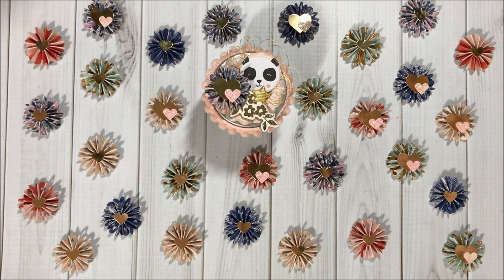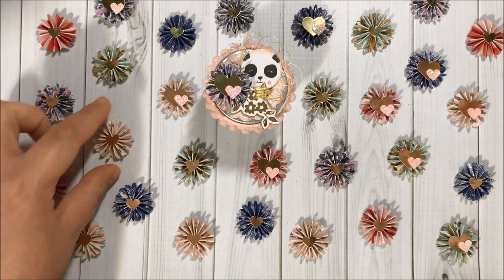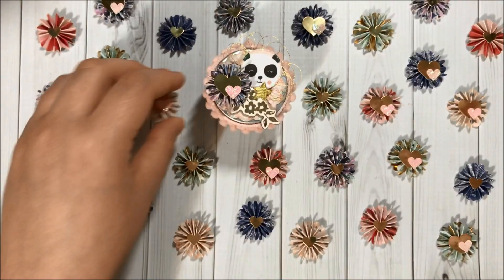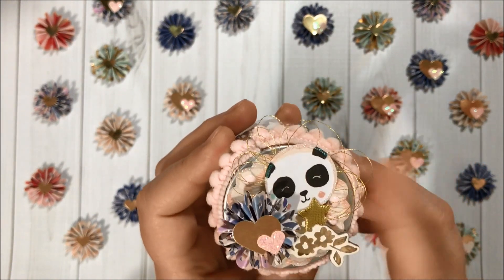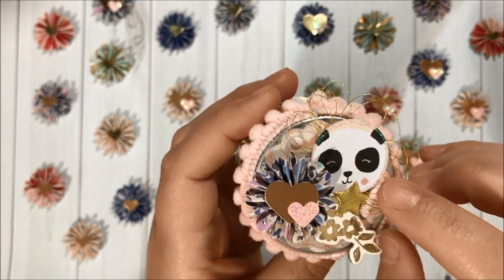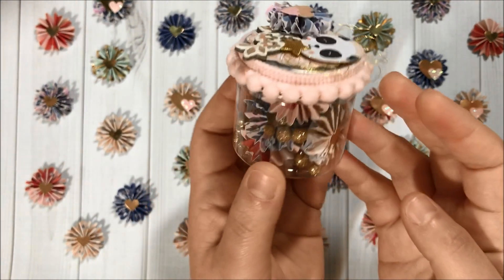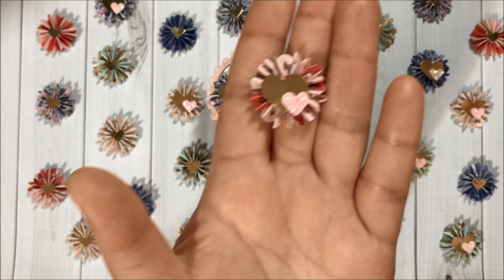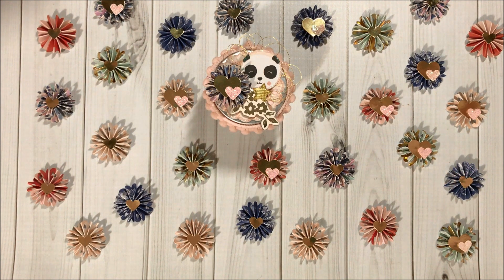🎀 MAGGIE HOLMES WILLOW LANE HAPPY MAIL IDEA AND MINI ROSETTES | BEADPARK DT 🎀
Hello!

BeadPark clear containers:
The 60ml container that I used for this project is out of stock at the moment, but they have 30ml containers with the aluminum lid:
You can also write "clear container" in their search tool to see lots of different kinds of clear containers ;)